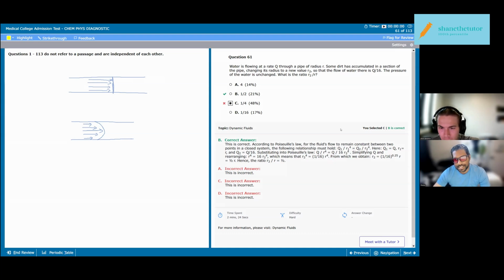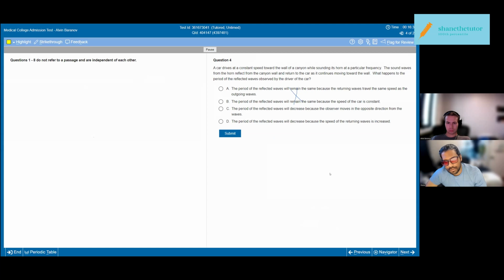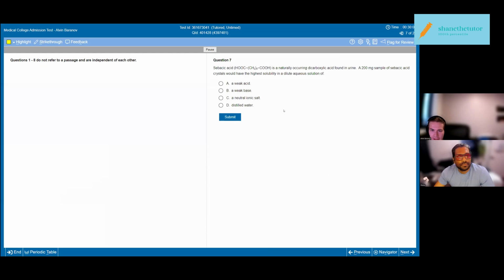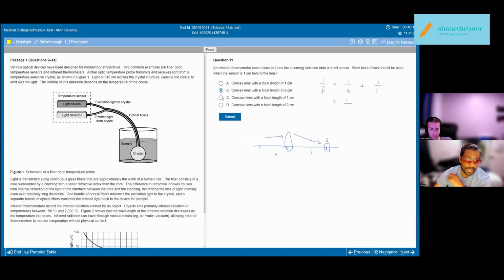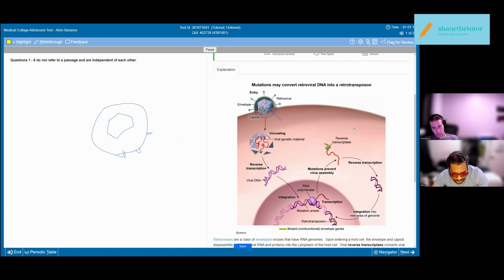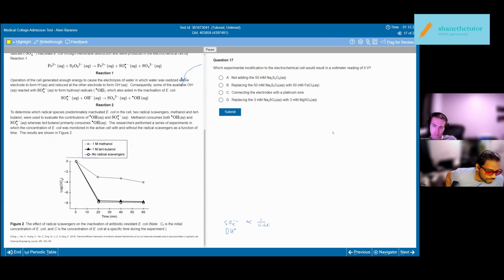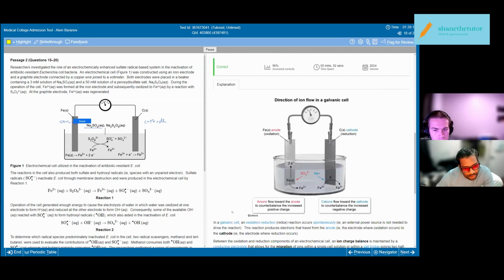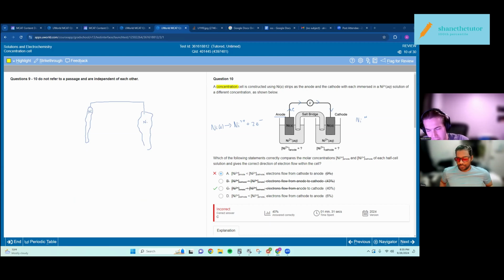January MCAT Bootcamp : Episode 9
Here is Episode 9 of the January MCAT Bootcamp. If you're taking your test in January 2025, this series is for you!

00:00 Introduction and greetings
00:19 Discussion about signing up with Cly and preparation resources
00:37 Reviewing work on Jack Westin content and diagnostic test overview
01:30 Start of the review of diagnostic test questions
02:00 Laminar flow vs. real fluid: Viscosity and flow rates
03:30 Explanation of ideal fluids and Bernoulli’s equation
05:30 Non-ideal flow and Poiseuille’s law
06:50 Analyzing flow rate questions and relationship with radius
08:45 Calculating changes in flow rate based on radius adjustments
11:00 Reviewing answers and reasoning through proportional relationships
14:00 Doppler effect conceptual understanding
17:00 Frequency shifts in approaching and receding sound sources
19:00 Doppler effect applications in MCAT questions
21:00 Period and frequency relationship in sound waves
24:00 Analyzing period changes with reflected sound waves
27:00 Speed of sound in various gases: Effect of density
30:00 Calculating the speed of sound in different mediums
32:00 Sound wave speed and frequency independence
33:30 Introduction to buffers, weak acids, and conjugate bases
36:00 Identifying buffer solutions in MCAT questions
38:00 Strong acids, weak acids, and their dissociation in water
41:00 Solubility of acids in various solutions
44:00 Conceptualizing buffer solutions with weak acid and conjugate base pairs
46:00 Van't Hoff factor and its role in osmotic pressure
49:00 Calculating osmotic pressure using Van't Hoff factor
52:00 Application of the Van't Hoff factor to various compounds
54:00 Lens and focal length questions in MCAT physics
57:00 Understanding focal length and image formation
1:00:00 Analyzing lens behavior and image distances
1:03:00 Electrochemical cells: Components and reactions
1:06:30 Reviewing redox reactions and electron flow in cells
1:09:30 Analyzing electrolytic cells and galvanic cells
1:12:00 Comparing different types of electrochemical reactions
1:14:30 Revisiting oxidation and reduction in electrolytic and galvanic cells
1:17:00 Nickel concentration cells and electron flow
1:20:00 Understanding concentration and electron flow in cells
1:22:00 Differences between electrochemical and electrolytic cells
1:26:00 Electroplating and applications of electrolytic cells
1:28:00 Complex electrochemical problems explained
1:30:00 Migration of sodium and sulfate ions in electrochemical cells
1:34:00 Final review of concentration cells
1:37:00 Autotransposons and their role in retroviral replication
1:40:00 Analyzing retrotransposons in MCAT biology passages
1:43:00 Transition from retroviruses to transposon mechanisms
1:46:00 Understanding reverse transcriptase in retroviruses
1:49:00 Key differences between viruses and transposons
1:52:00 Reviewing autonomous retrotransposons and mutations
1:55:00 MCAT passage review on virus and transposon mechanisms
2:00:00 Doppler effect questions revisited with examples
2:03:00 Complex fluids, electrochemical cells, and retrovirus discussions
2:08:00 Additional review of sound waves and focal lengths
2:12:00 Final thoughts on electrochemical problems
2:15:00 MCAT study tips and final reflections
2:18:00 Conclusion and wrap-up